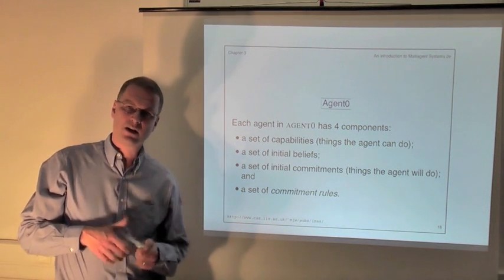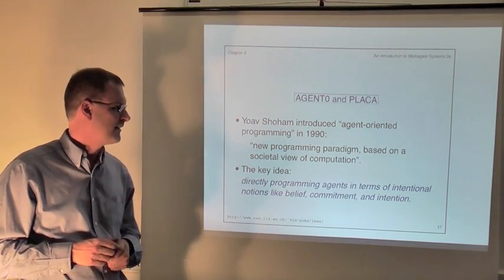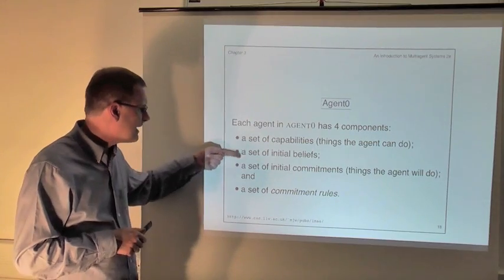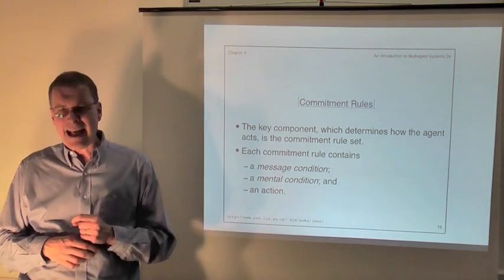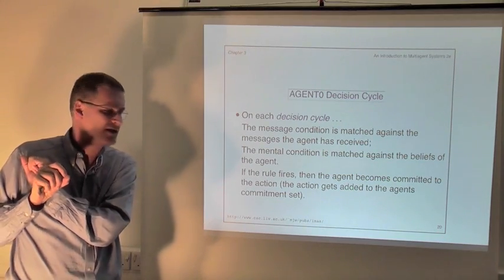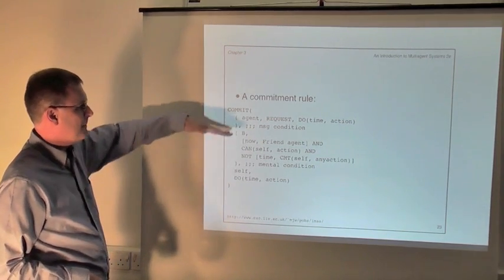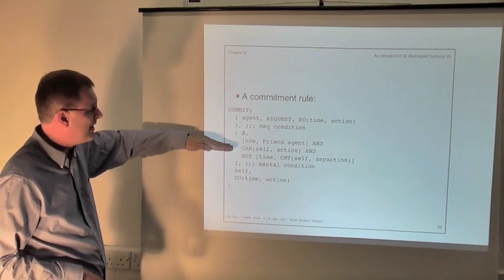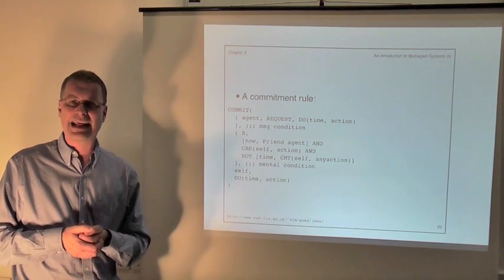03-03 Agent Oriented Programming and Agent0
Introduces AGENT0, an agent-oriented programming language developed by Yoav Shoham; the language is interesting because (i) it takes seriously the idea of programming agents in terms of the intention stance (i.e., in terms of mentalistic notions such as beliefs and desires), (ii) it was probably the first language to explicitly embody a concrete notion of *agents*, and (iii) it was one of the first languages to embody a "societal" model of computation, i.e., computation through societies of cooperating agents. To accompany pages 55-57 of "An Introduction to MultiAgent Systems" (second edition), by Michael Wooldridge, published by John Wiley in 2009.